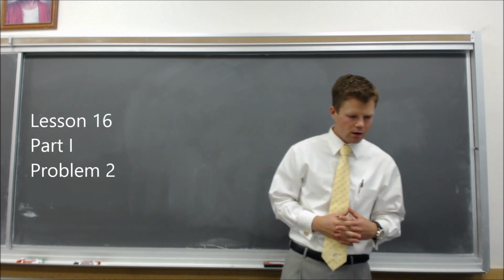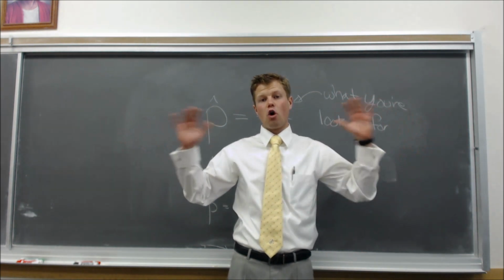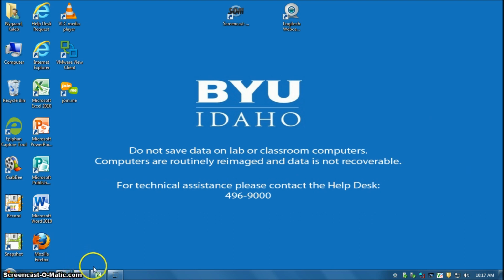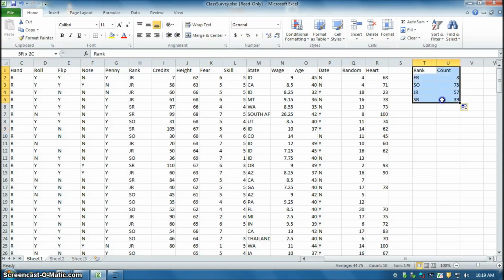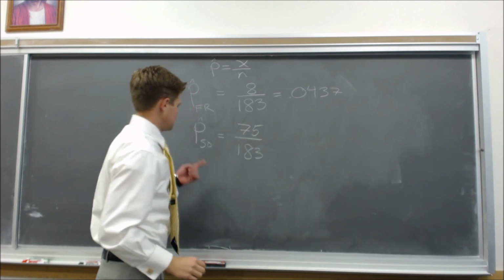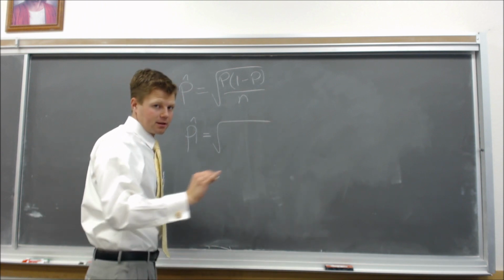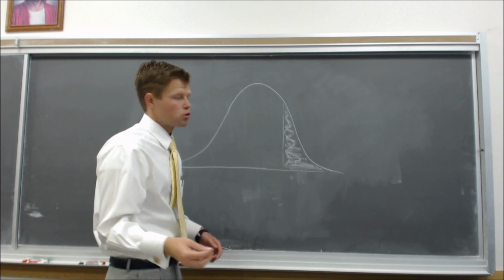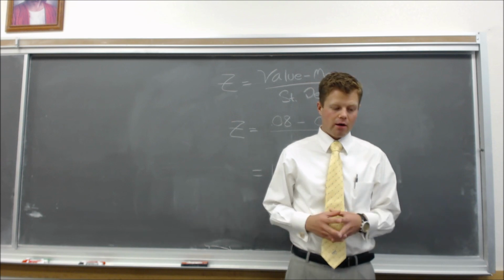Math221 Unit3 Lesson16